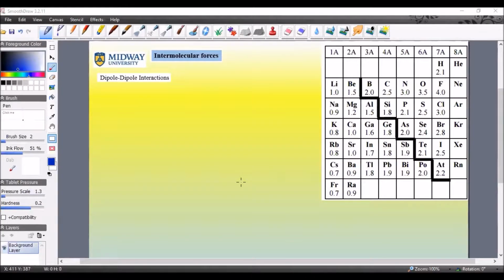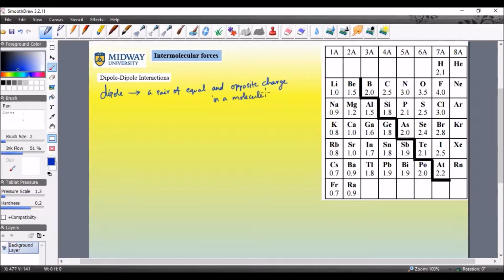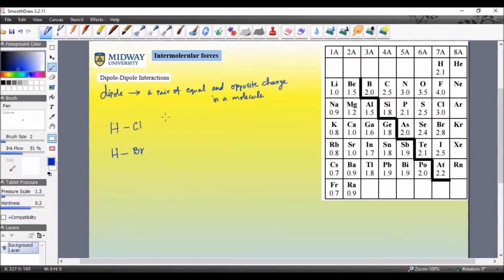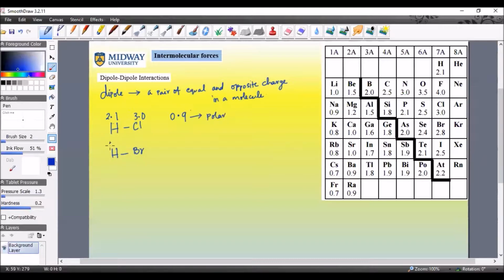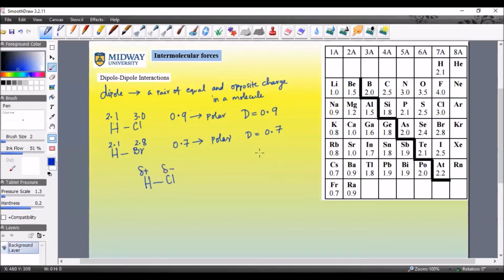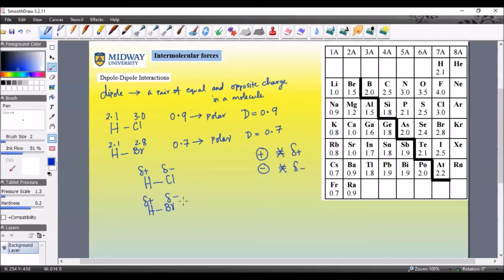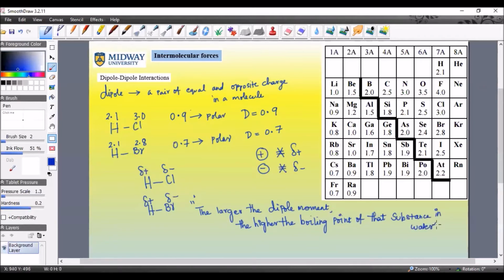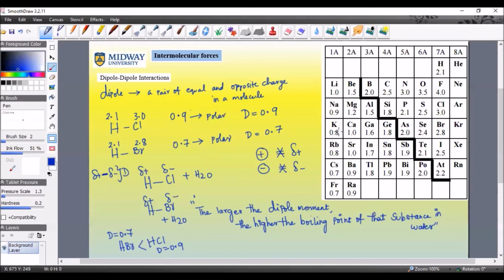Inter-molecular forces 2/9